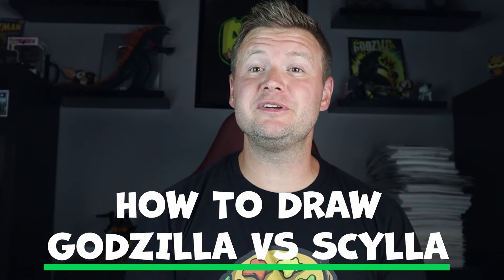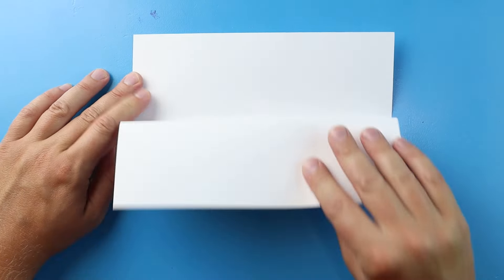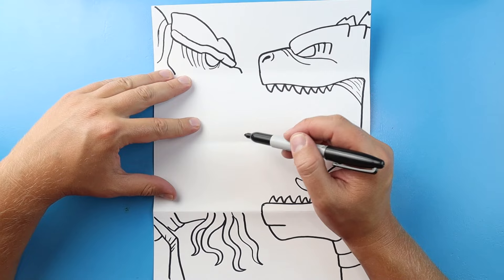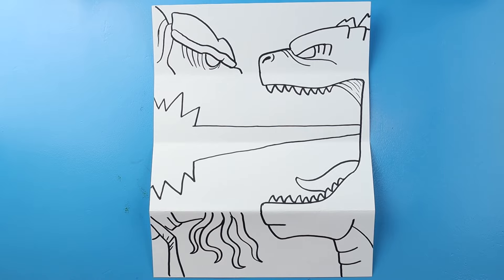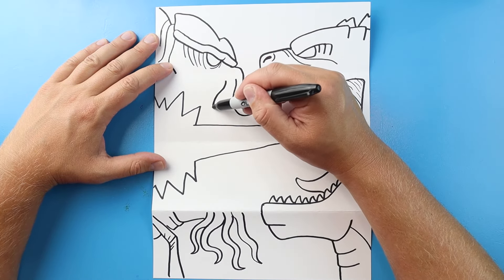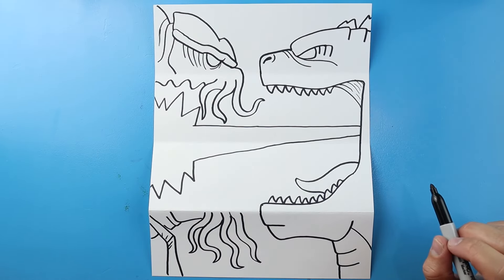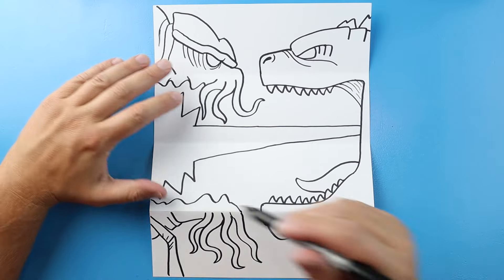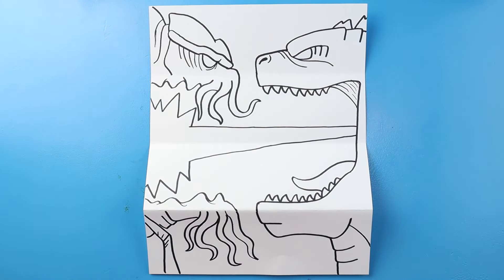How to Draw Godzilla vs Scylla Surprise Fold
Step by step video on how to draw Godzilla vs Scylla Surprise Fold!!!